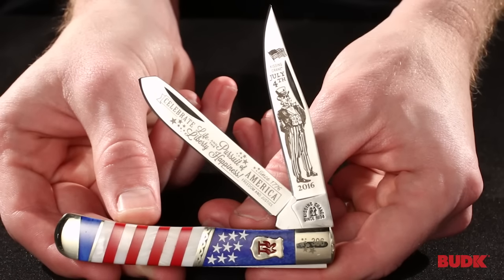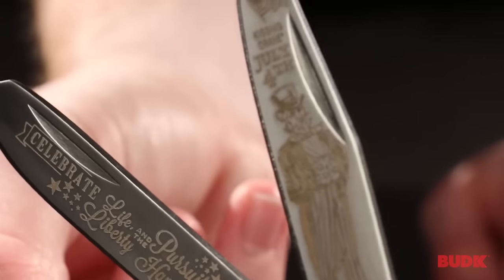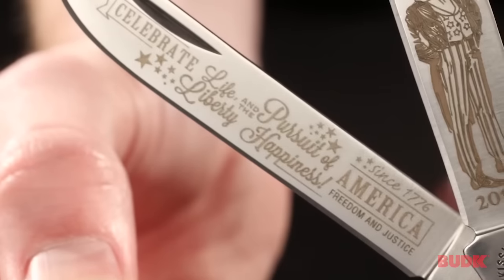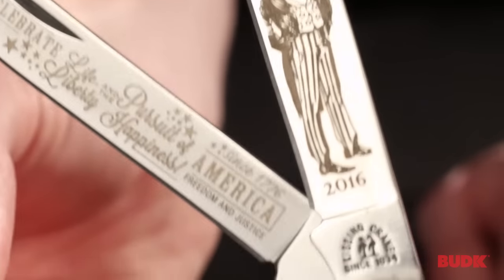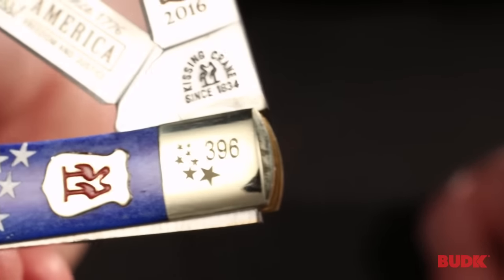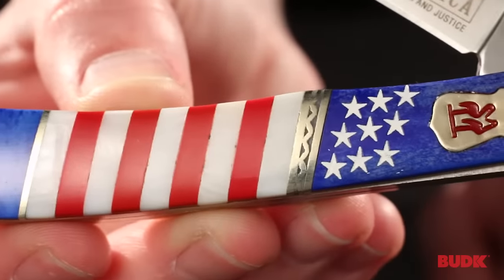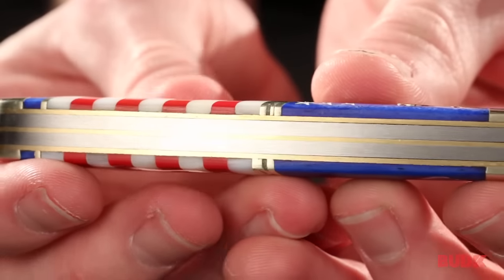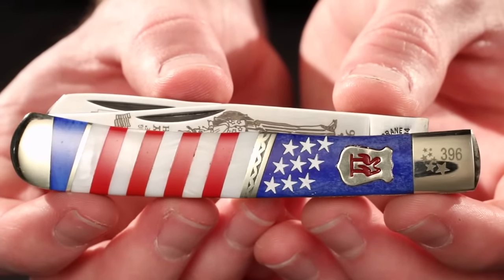Kissing Crane 2016 4th of July Trapper - Special Limited Edition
Those "broad stripes and bright stars" are what adorn our hand-crafted Limited Edition 2016 4th of July Trapper from Kissing Crane. It has stainless steel blades that are etched with patriotic tributes just perfect for the celebration of Independence Day. The bolsters are of nickel silver and this knife has a brass liner. The patriotic theme is carried through the bone, stone and pearl handle with its American Flag design.
440 Stainless steel blades
Brilliantly polished nickel silver bolsters
Bone, stone and faux pearl handle
Each knife is individually serialized
Closed length: 4"
KC5360